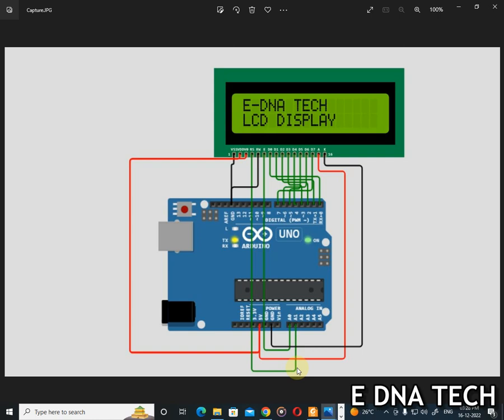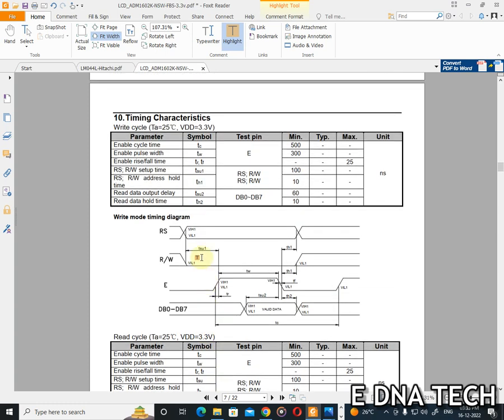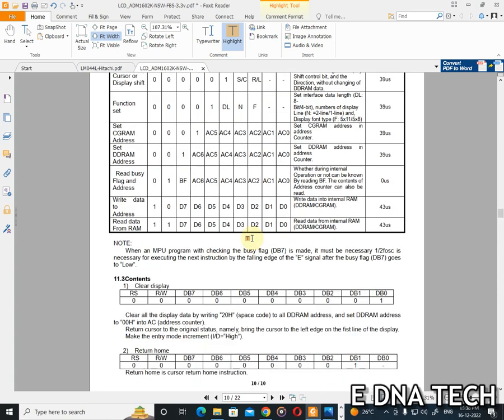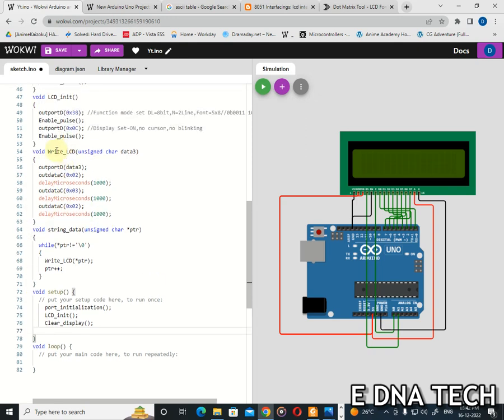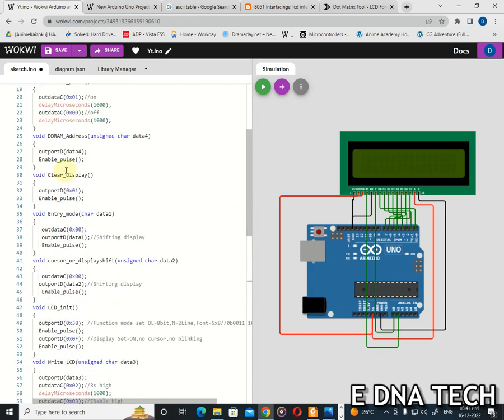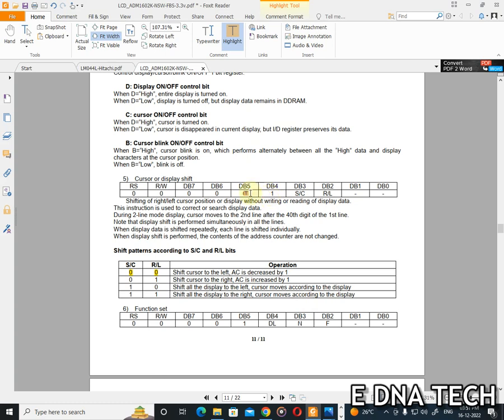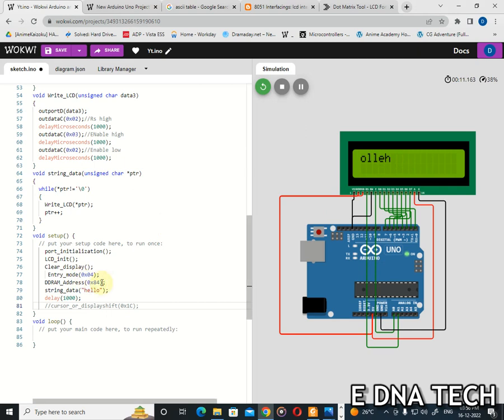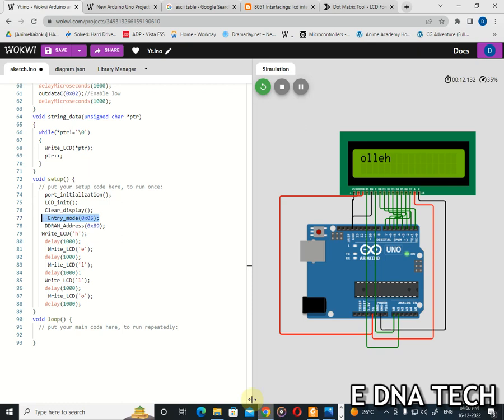LCD display 16x2 with arduino uno without using lcd library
please use the headphones for clear audio
The wokwi simulation link for the interface refer this
*The DDRAM ADDRESS as said in datasheet it starts from 0x80 it doesn't vary for other manufactures as i said in video.Refer the tabular column in datasheet